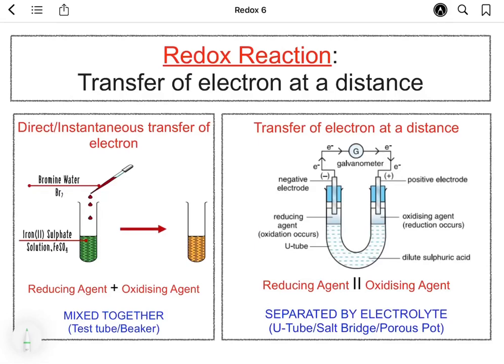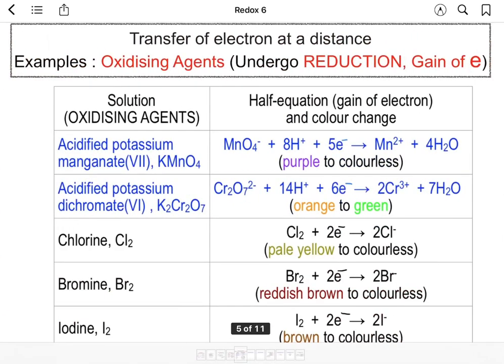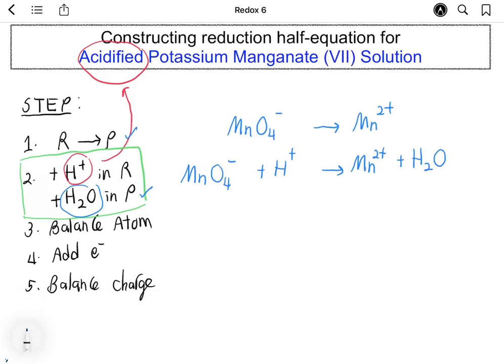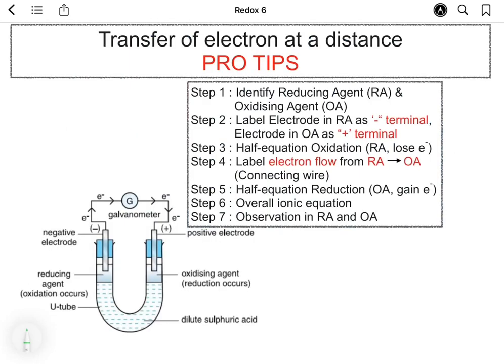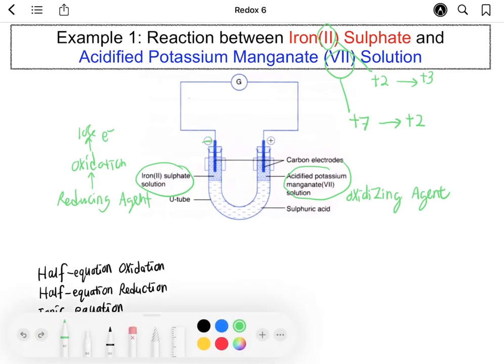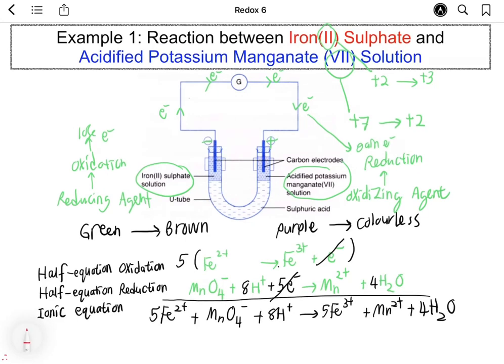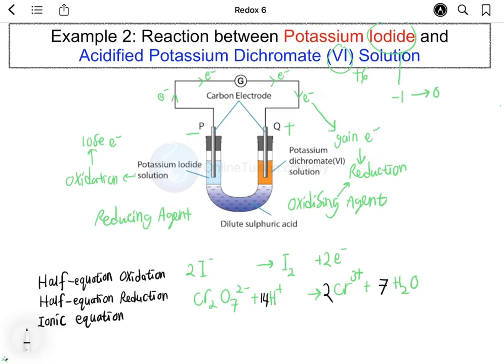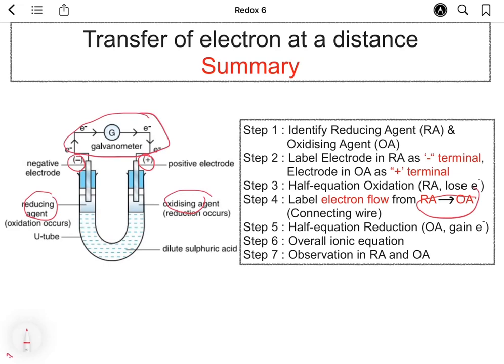SPM Chemistry Redox 6: Transfer of electron at a distance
Transfer of electron at a distance using Example 1: Reaction between Iron(II) Sulphate Solution and Potassium Manganate(VII) Solution and Example 2: Reaction between Potassium Iodide Solution with Potassium Dichromate(VI) Solution. Half-equations of reduction for Potassium Manganate(VII) Solution and Potassium Dichromate(VI) Solution.